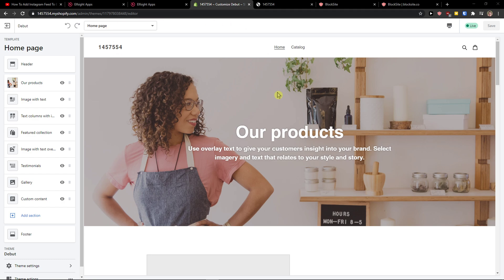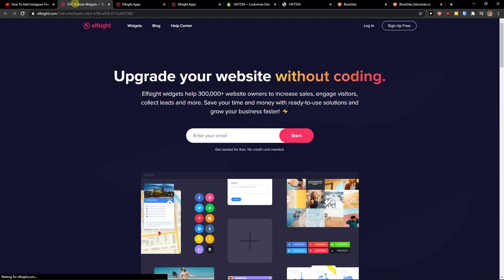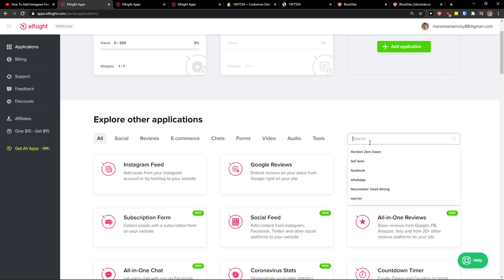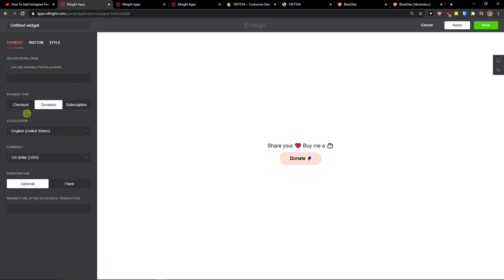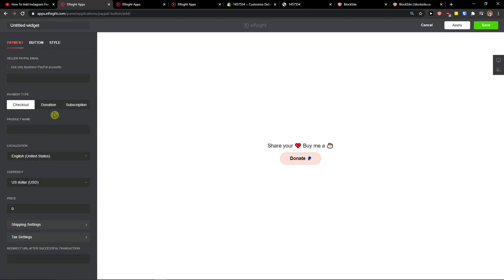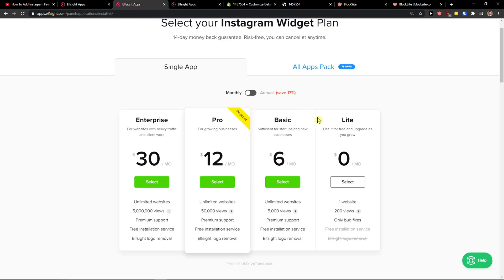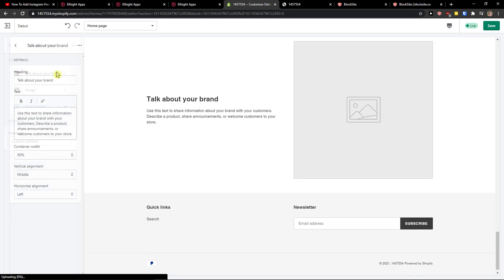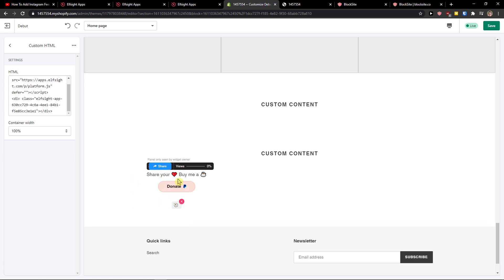How To Add Paypal Button To Shopify 2022